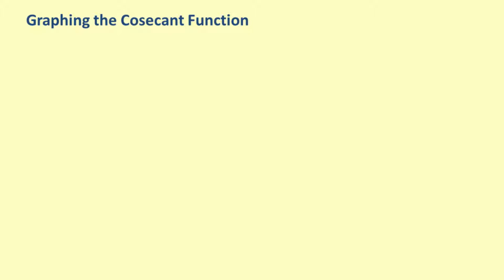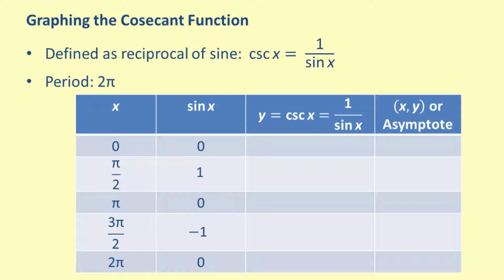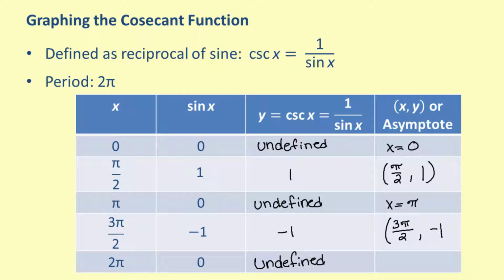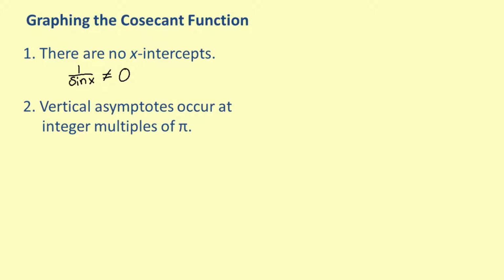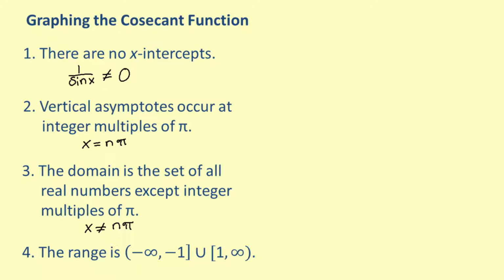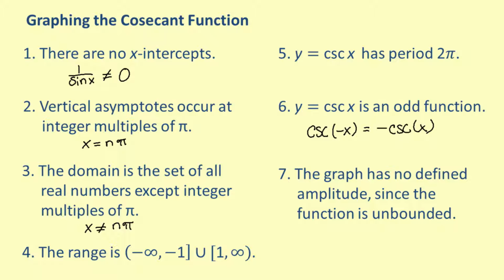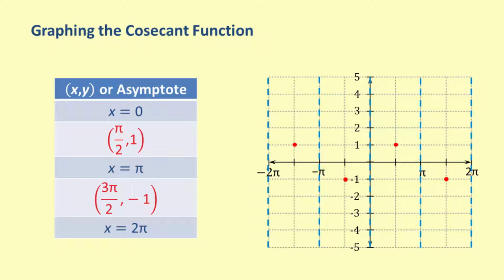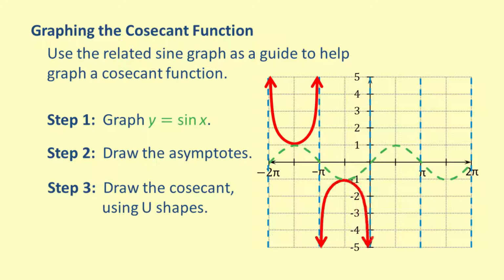Knewton Alg LO 6 9 1d